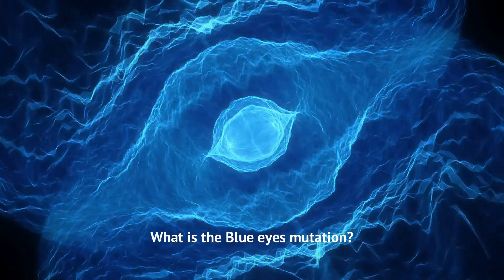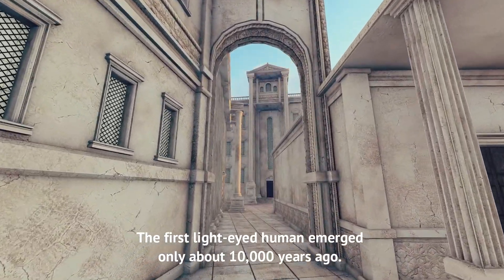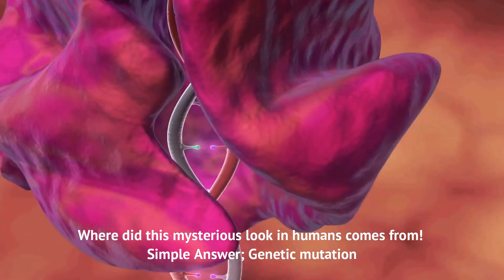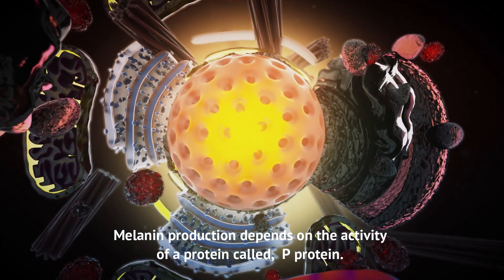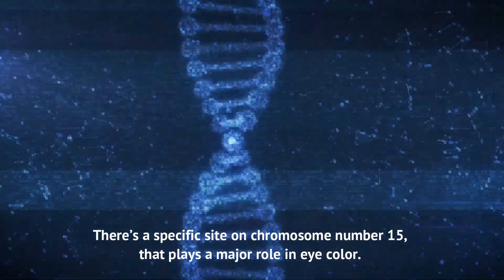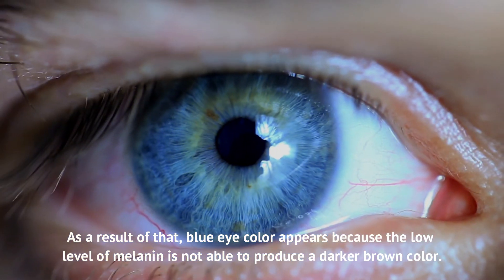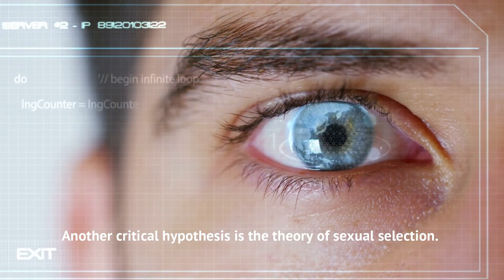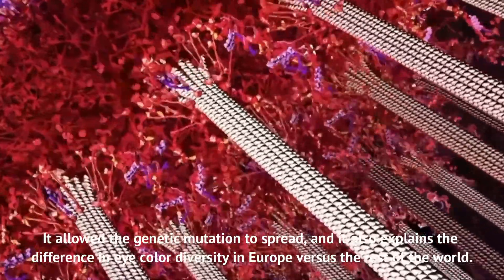What is Blue Eye Mutation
What is Blue eyes mutation?

Before we get into details of how this genetic mutation occurred, let's first understand how eye color is determined. The color of our eyes is due to the accumulation of melanin in the iris, the structure surrounding the pupil.
 Melanin is the pigment that gives color to skin, hair, and eyes of humans.
Specialized cells that produce melanin are called melanocytes, which are stored inside cells in places called melanosomes. Melanin production depends on the activity of the a protein called,  P protein. P protein is responsible for giving colors. It is a key element in the production of melanin. The more the amount of melanin will be in the eyes, the eyes will be resultantly darker in color. If you have high melanin, you'll have brown eyes. If you have a moderate amount of melanin, you'll have green or hazel eyes. If you have little or no melanin, you'll have blue eyes.
Sounds interesting, right ?